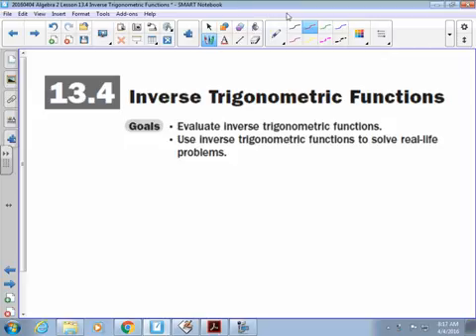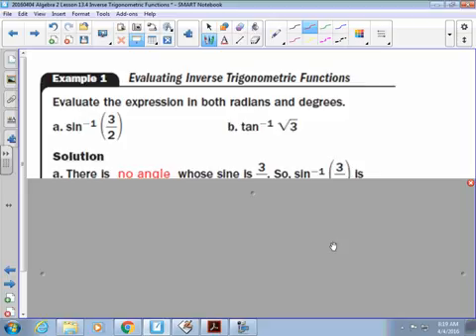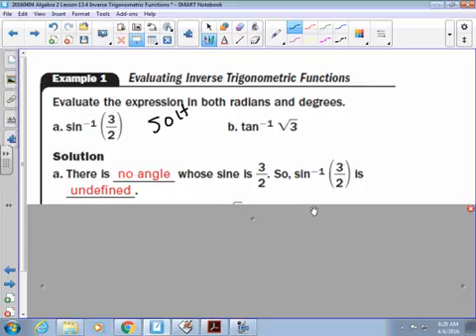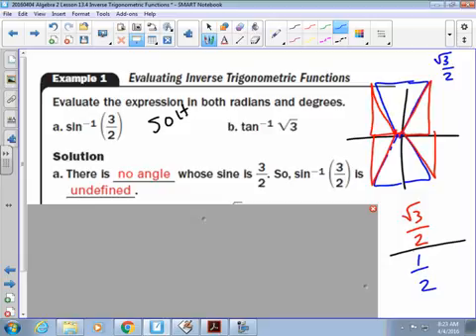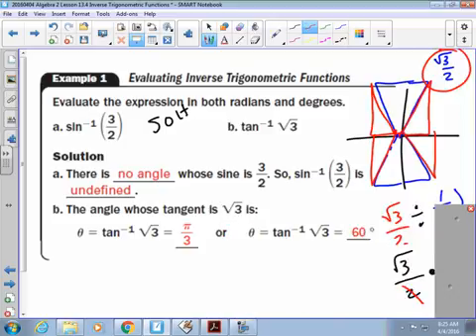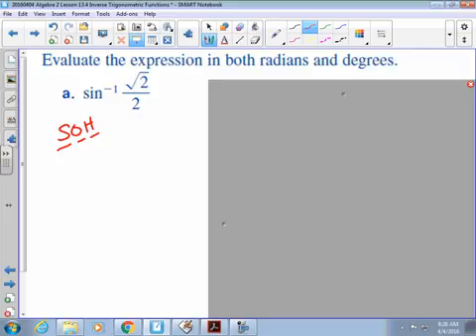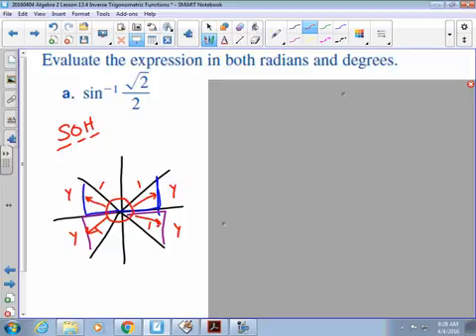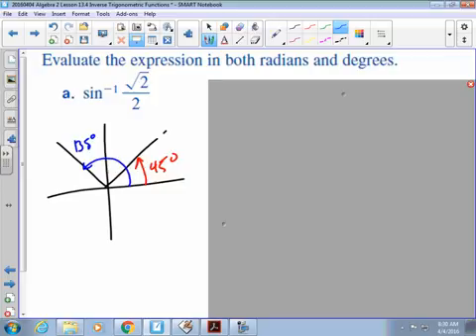Algebra 2 Lesson 13 4 Inverse Trigonometric Functions part 1